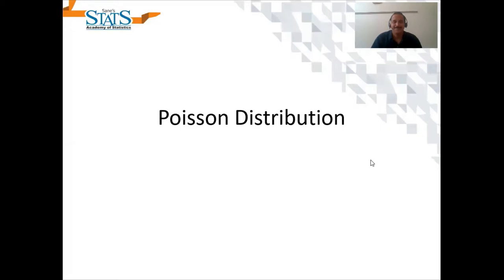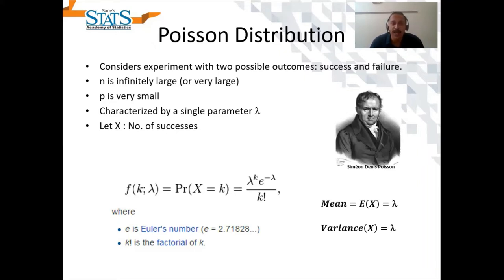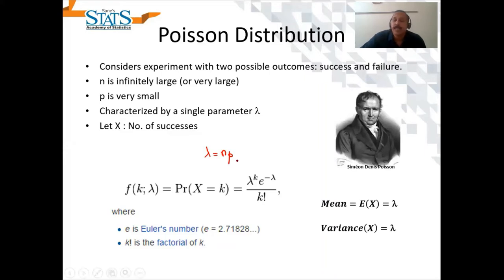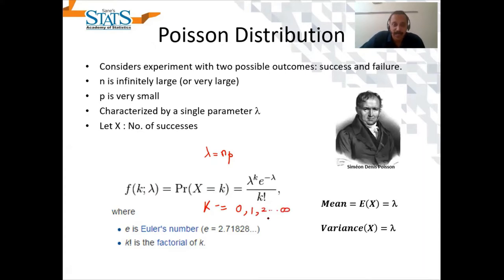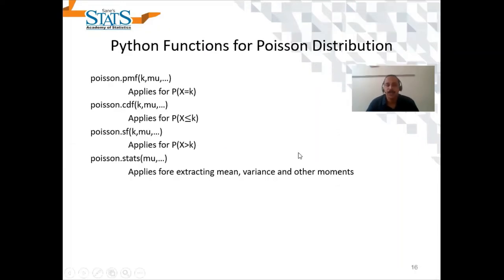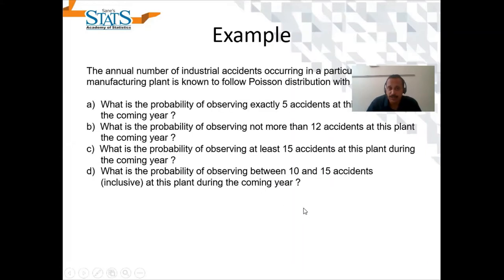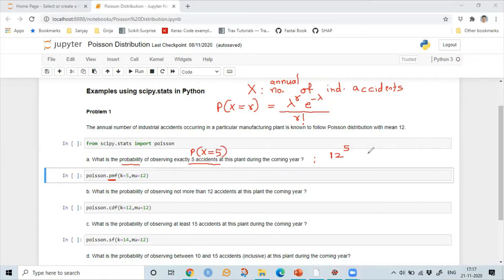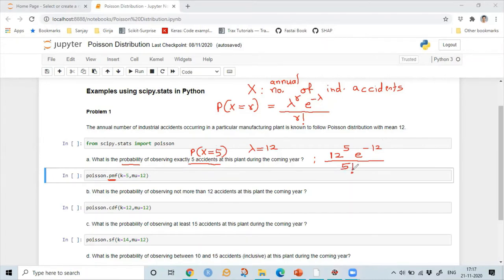Poisson Distribution with Python